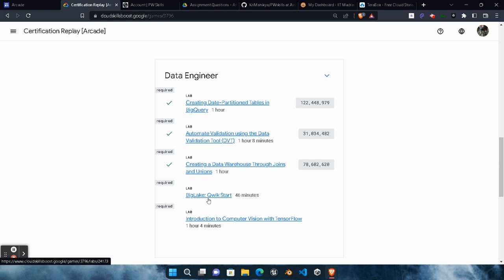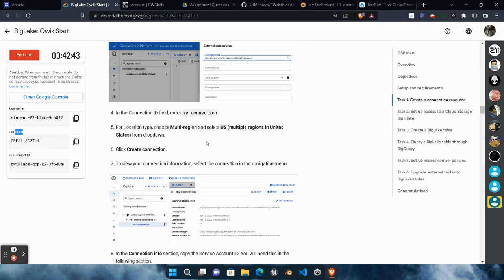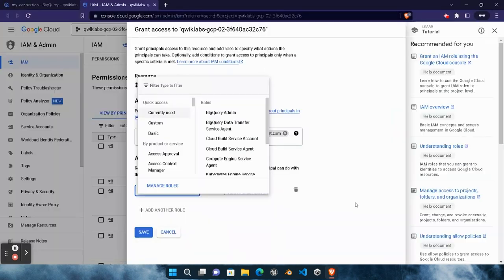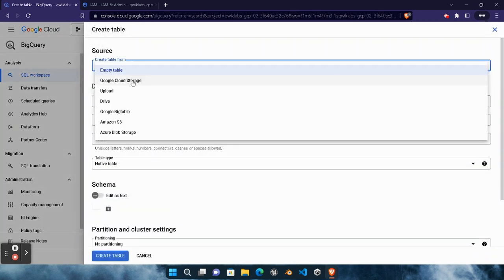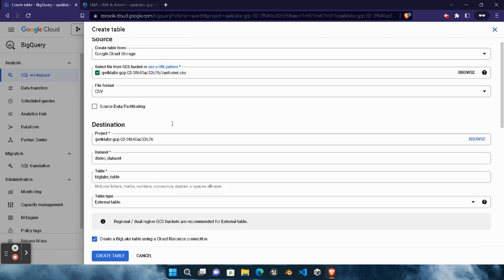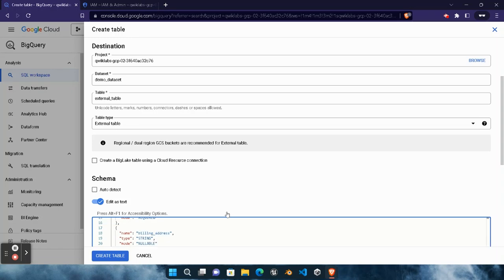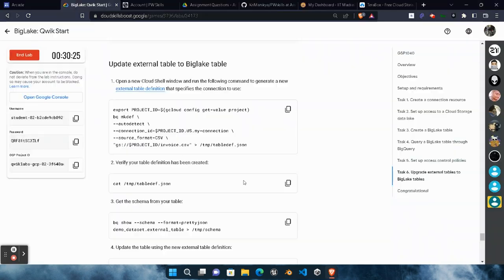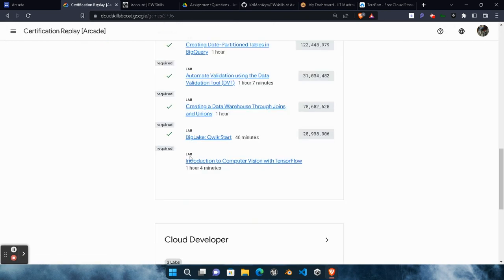BigLake: Qwik Start Lab Solution || GSP1040 || Certification replay [Arcade] || Free Swags & Goodies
In this video I Provided the step wise solution of New Year, New Skills: Certification Replay [Arcade] Lab - " BigLake: Qwik Start " solution

🌟Arcade: Certification Replay Other Labs Solution:-

Time Codes
0:00 - Intro
0:31 - Lab Start